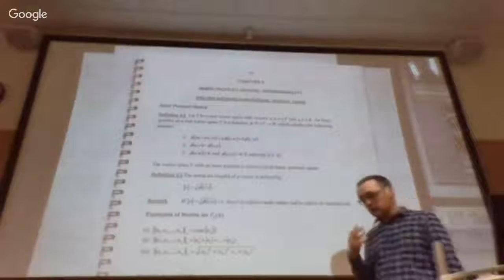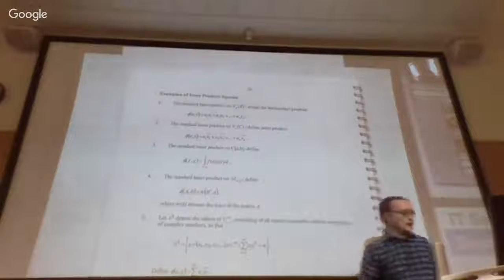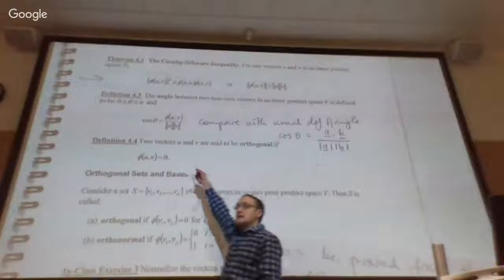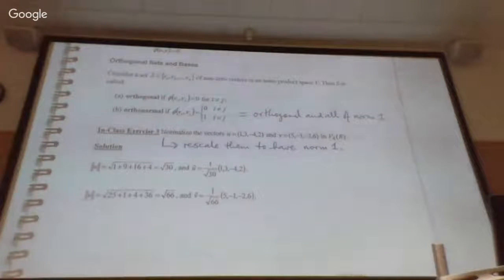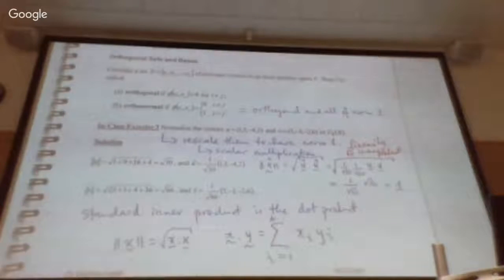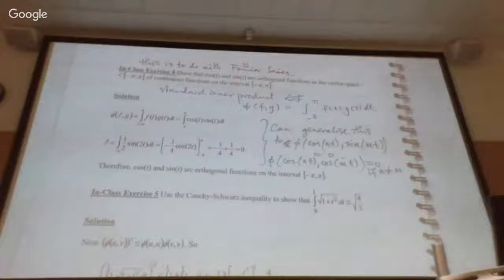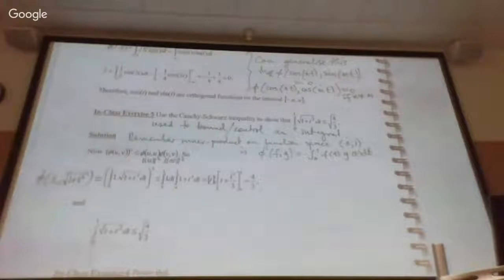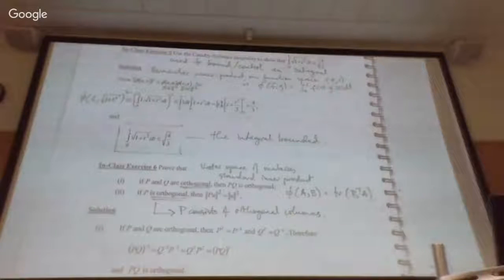Linear Algebra: Inner-product spaces